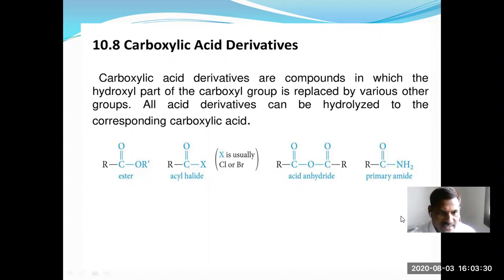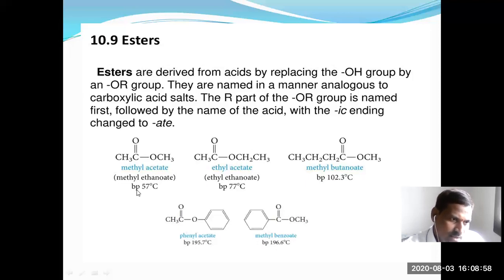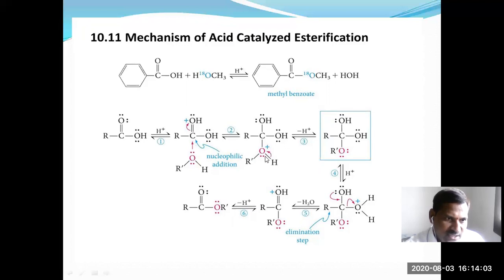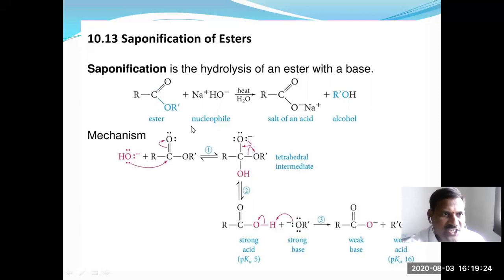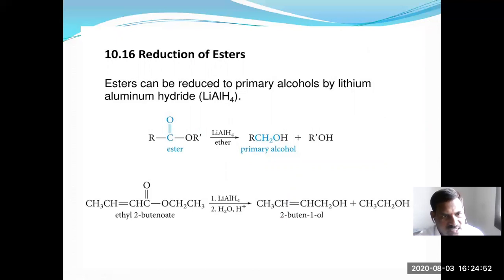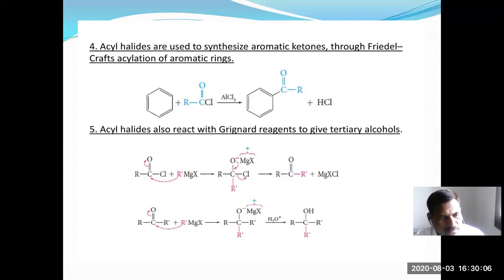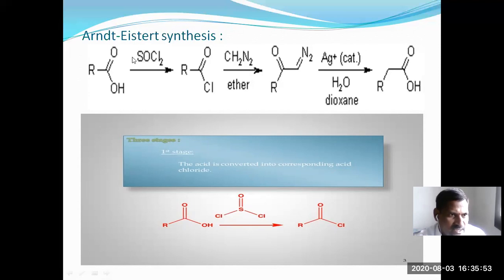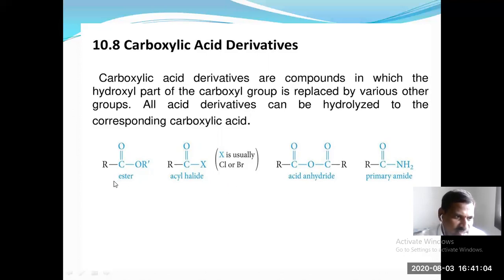B.Sc II yr Carboxylic acids and derivatives-3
Dr K.Damodar Reddy
Lecturer in Chemistry
GDC(W) Wanaparthy.